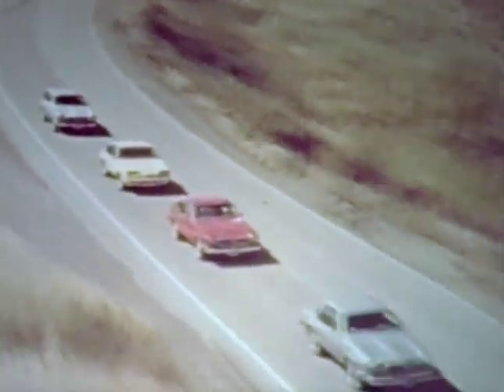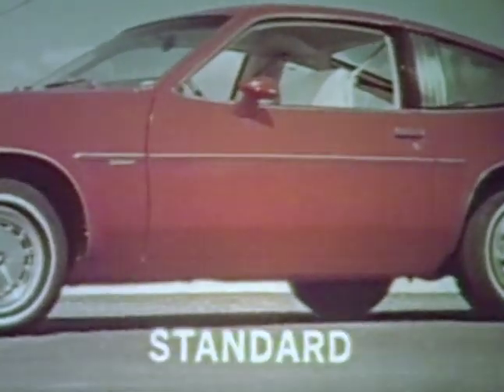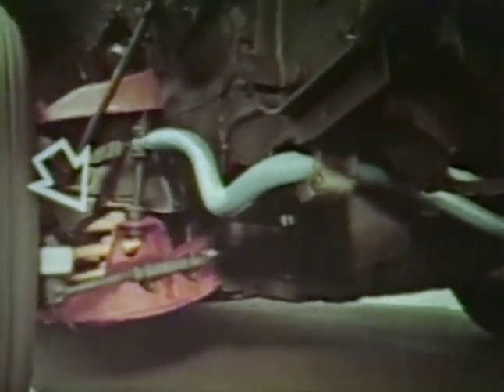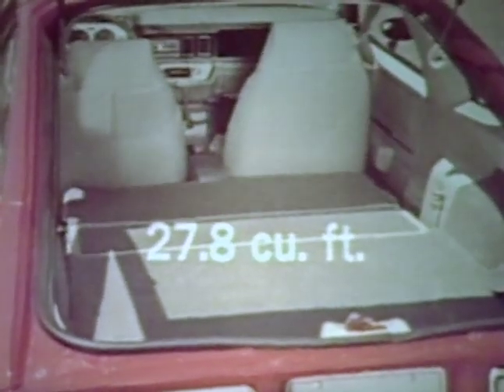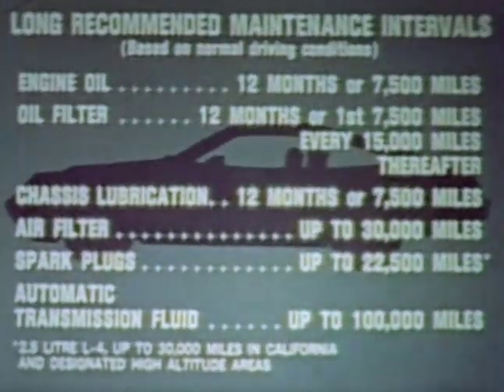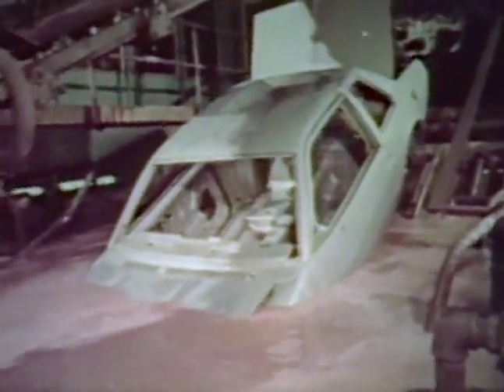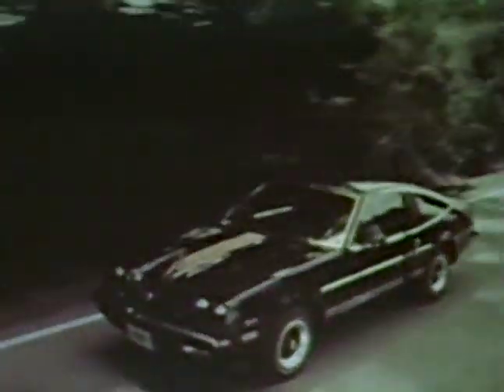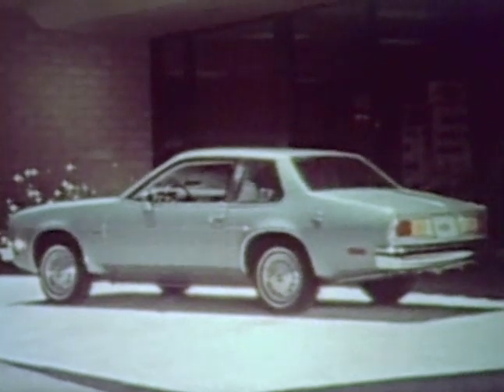79 MONZA S8